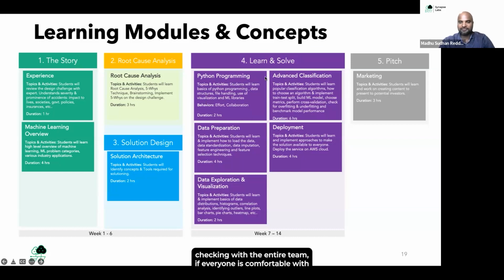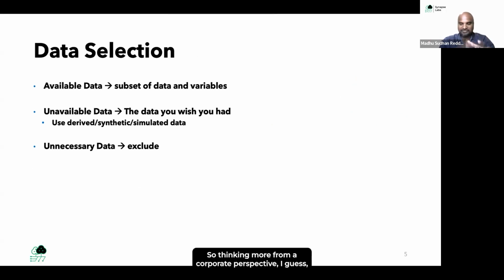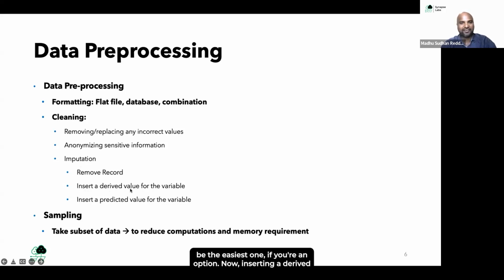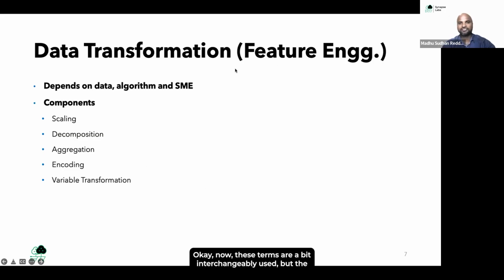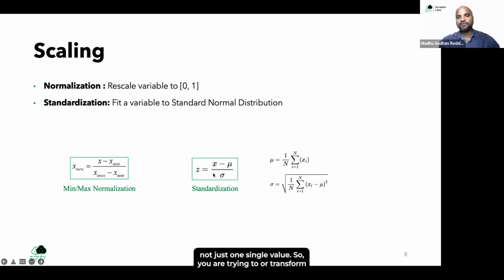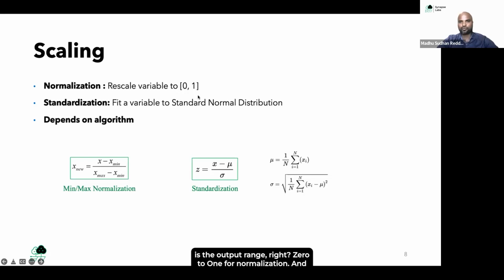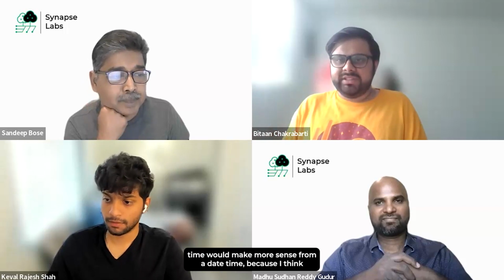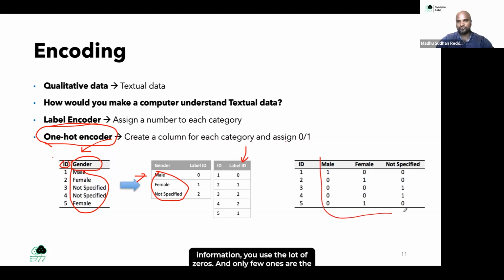Synapse Labs: ASU Pilot Cohort - Session 11 (May 13, 2023)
0:00 Recap of the last session.
7:47 How to get access to dynamic data.
18:55 How to ensure that the data is unbiased.
23:24 The problem of sample data and sample data.
27:17 Bias in the data used for prediction.
35:28 How do you look at lending decisions?
44:53 Scaling methods in data preparation.
54:12 The difference between normalization and standardization.
1:07:43 Do date and time matter?
1:12:56 Why do you need label encoding?